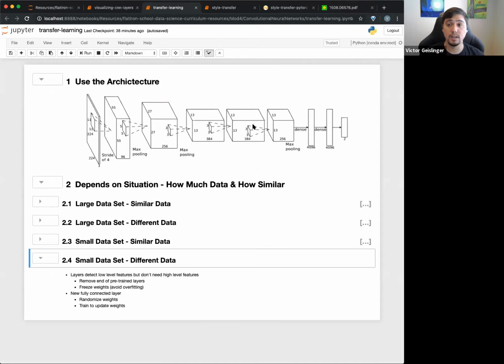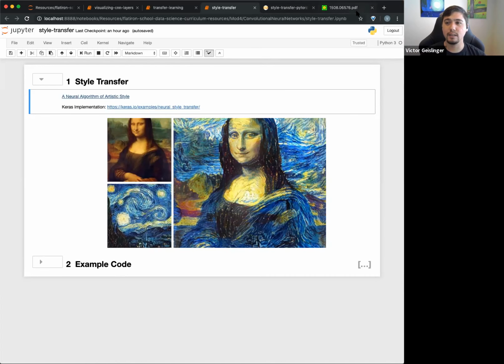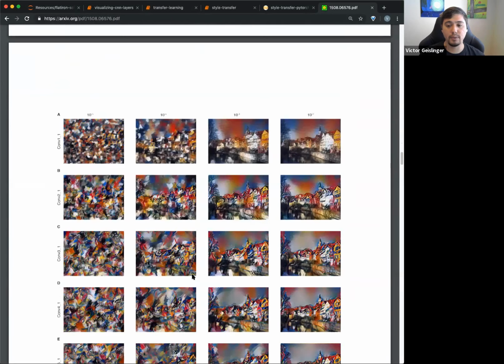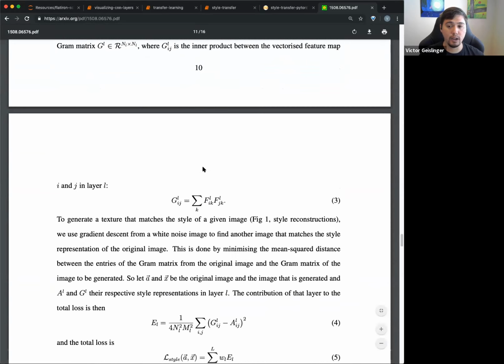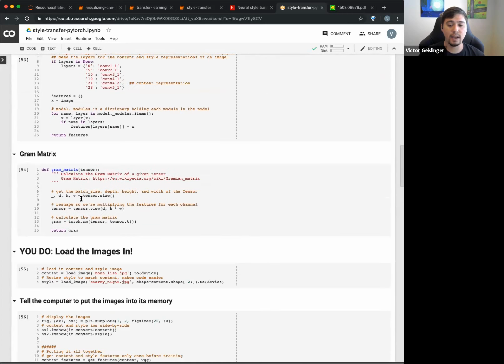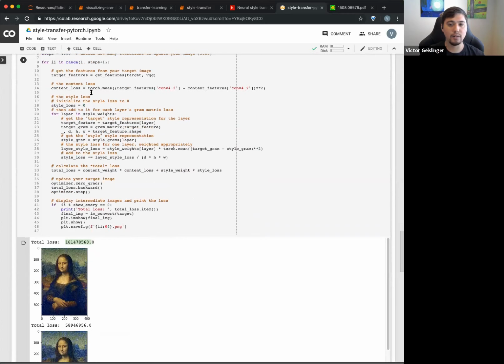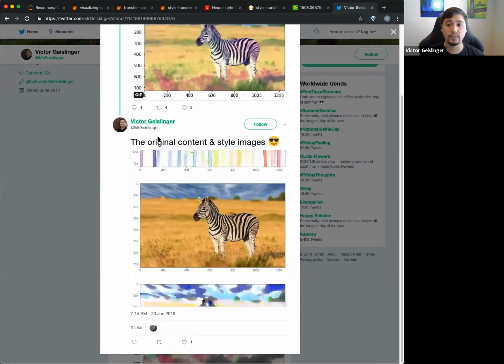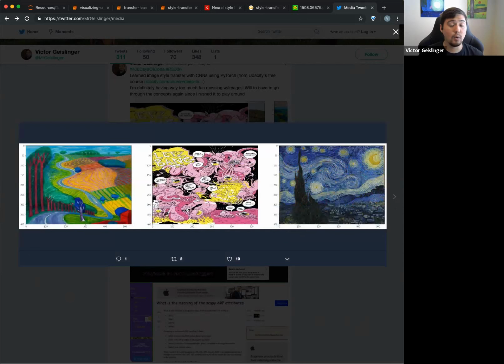Style Transfer with Convolution Neural Networks - M4S44 [2019-06-21]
After going over convolutional neural networks (CNNs), we go over how to do style transfer.